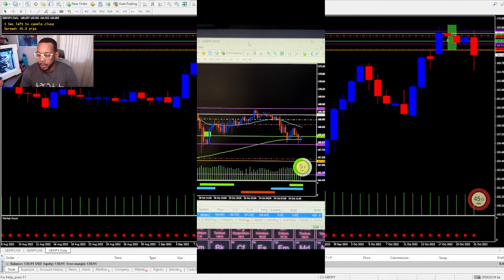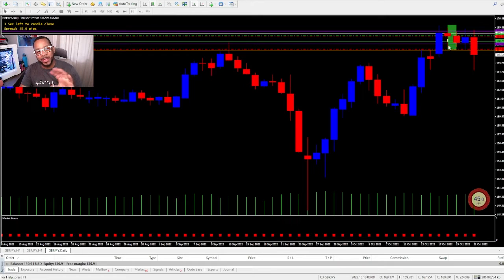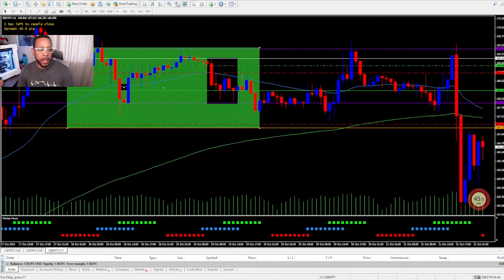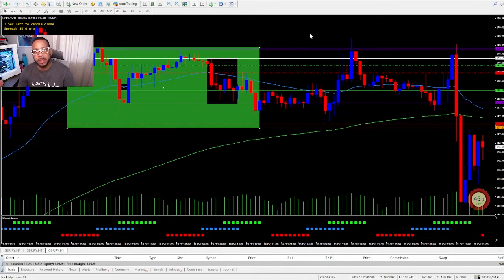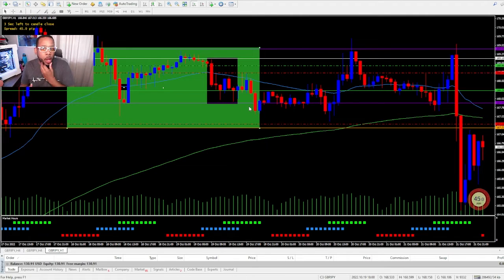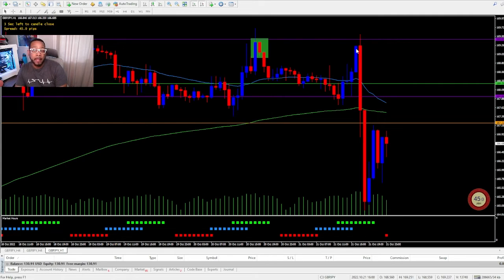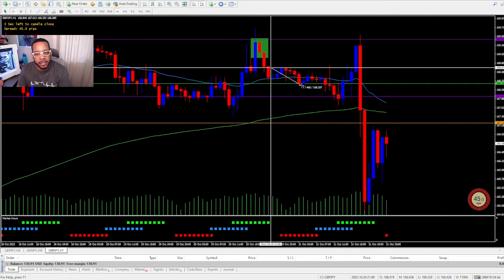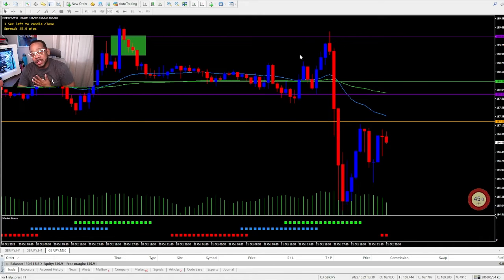Trusting the Process.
Forex GBPJPY weekly trading